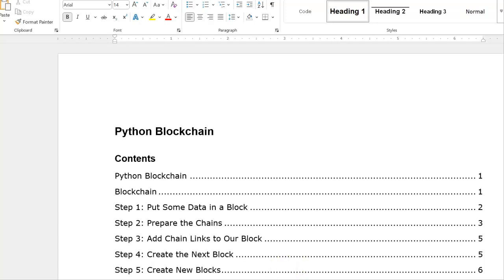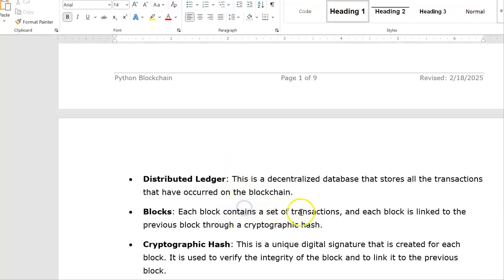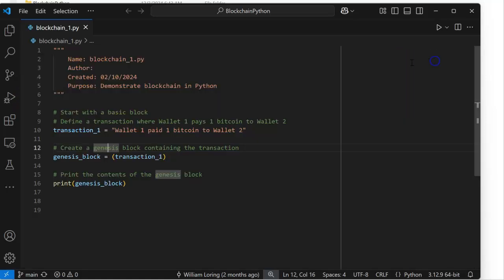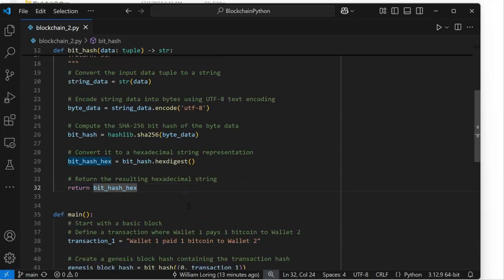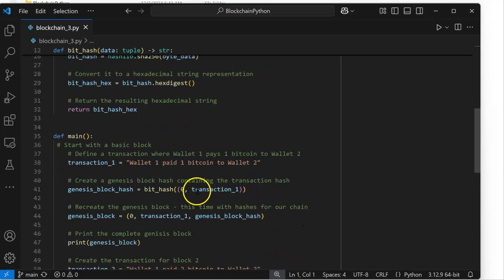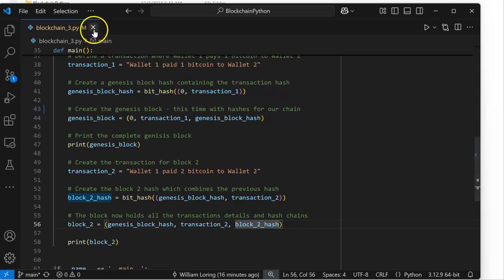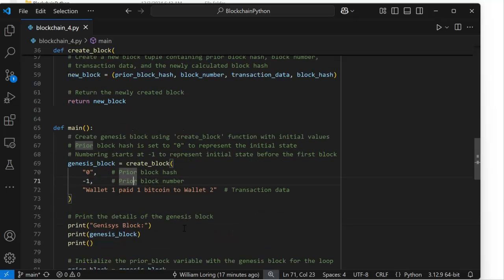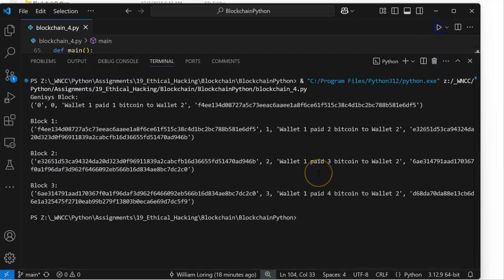Python Blockchain Tutorial